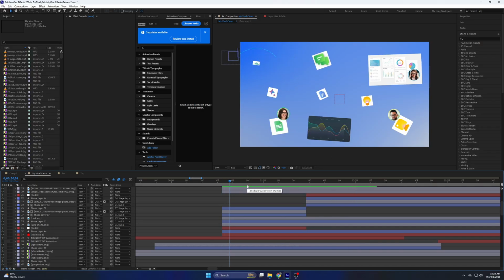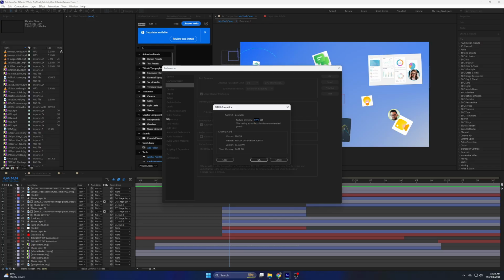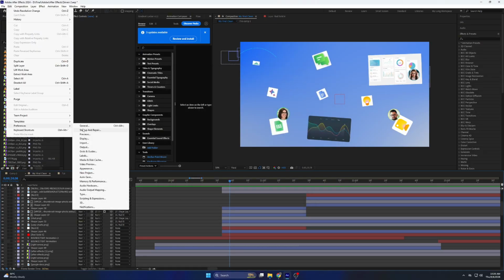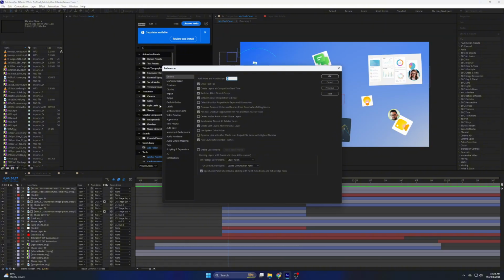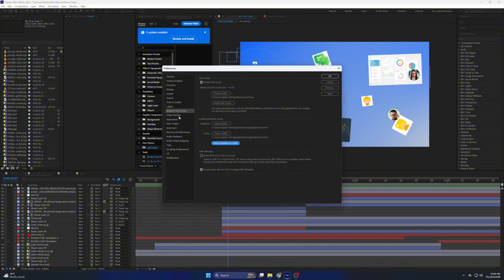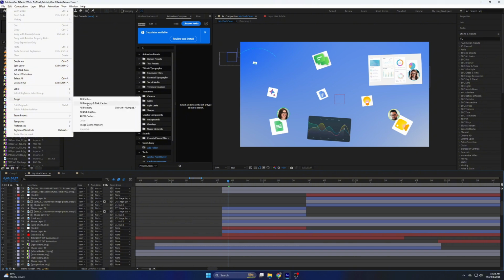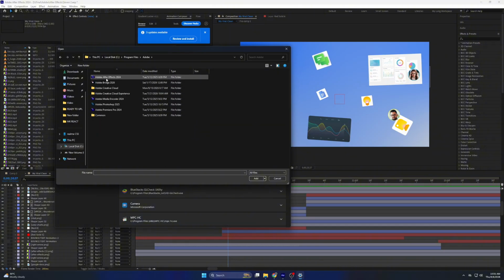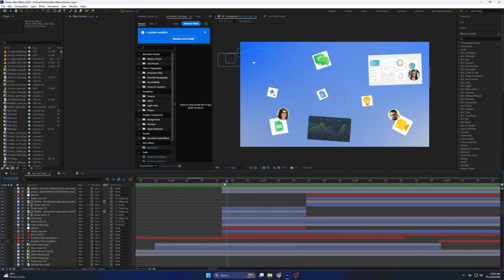How to Fix After Effects Preview Lag